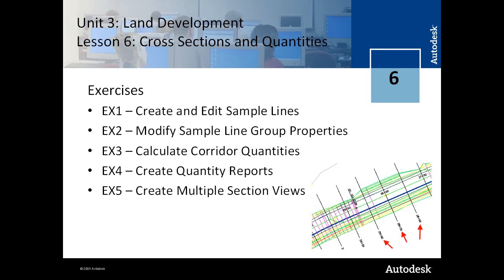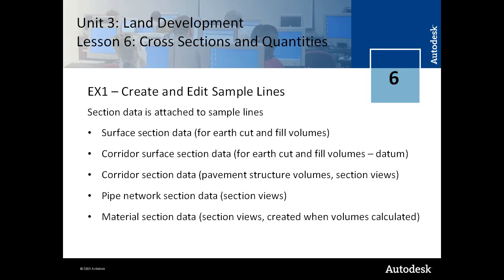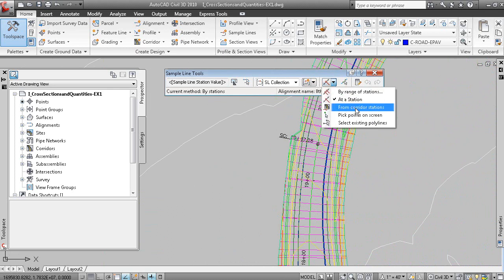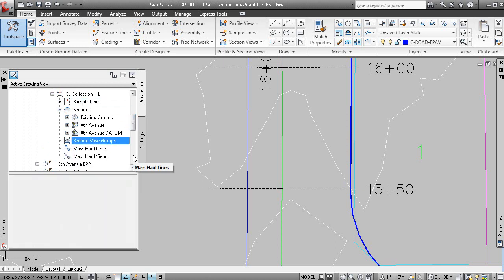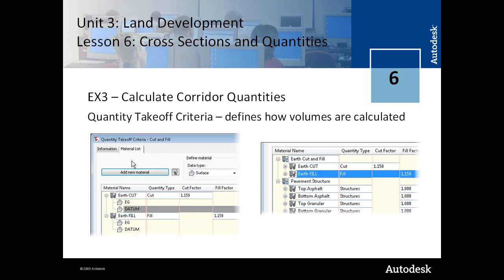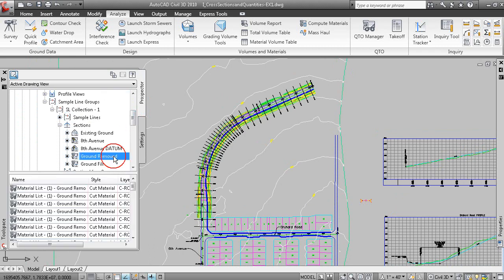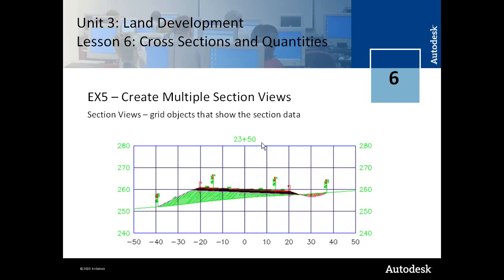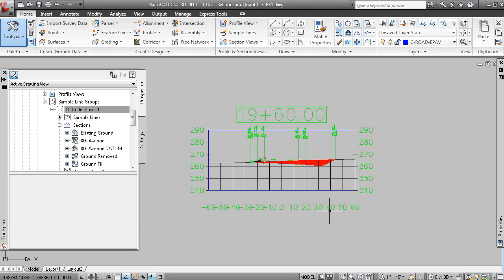Civil Engineering Curriculum 2010—Unit 3 Lesson 6